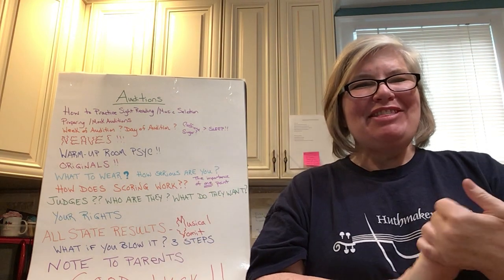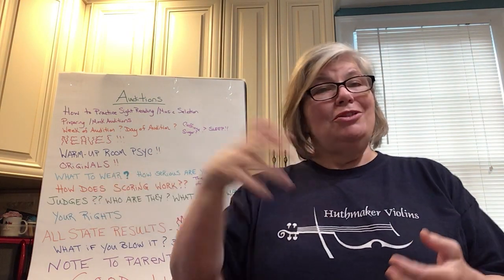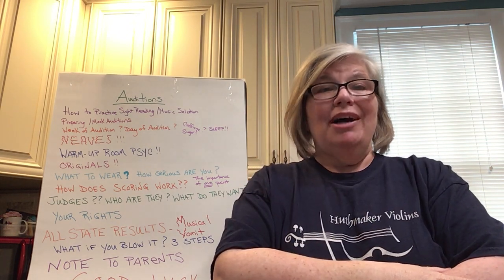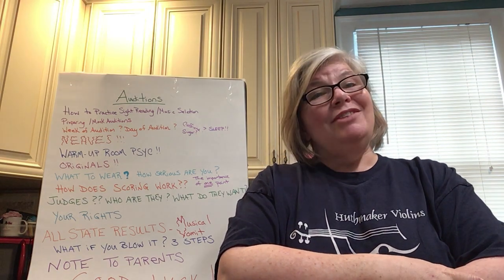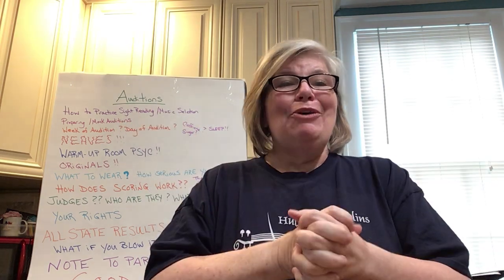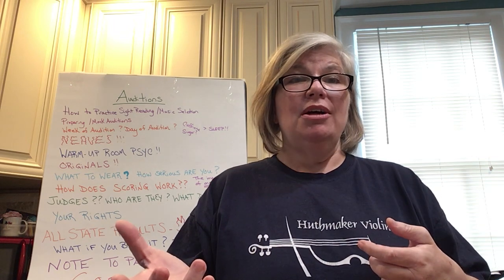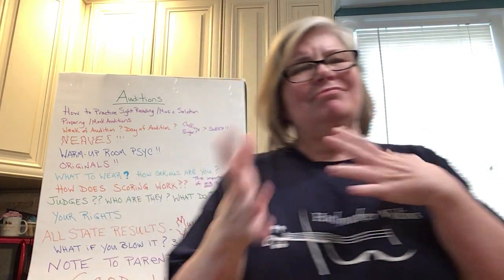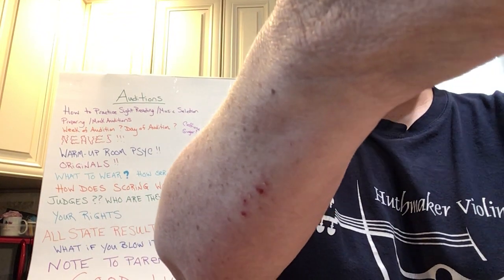How To Knock the Top Off an Audition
How to deal with nerves, deal with the stress of the warm-up room, and take the best audition of your life!!